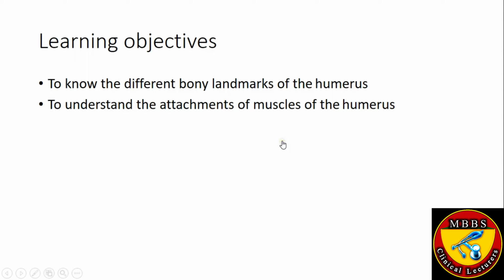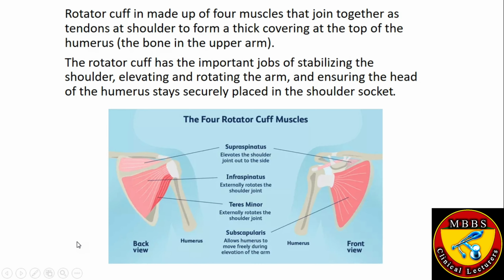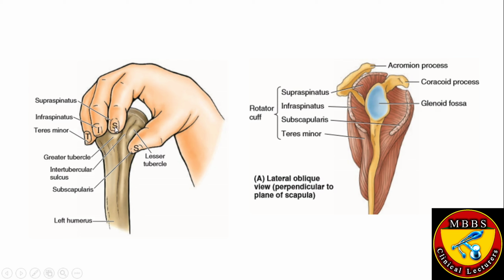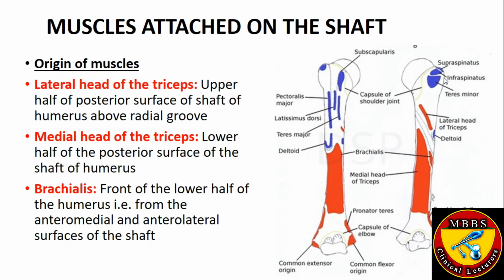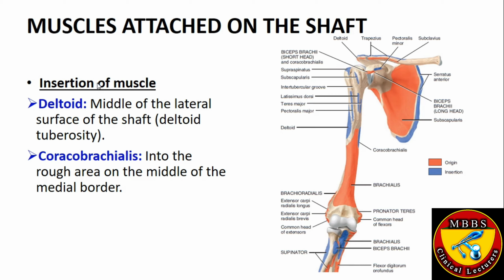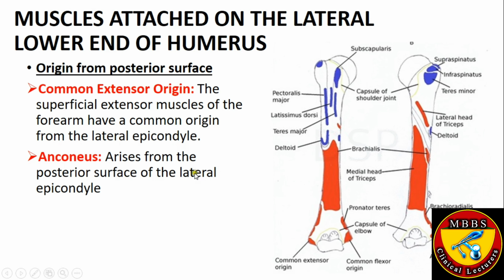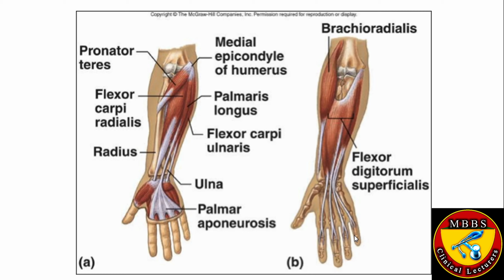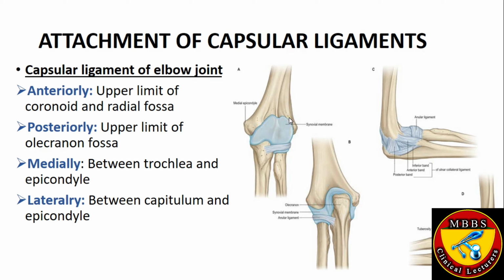mussels Attachment on Humerus bone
• Insertion of muscle ON TUBEROSITIES
➤Supraspinatus: upper most impression
on Greater tubercle.
➤Infraspinatus: middle impression Greater
tubercle
➤Teres minor: lower impressionGreater
tubercle
➤Subscapularis: Lesser tubercle
•⚫ Tendons of these four muscles form a cuff
around the anterior, posterior and
superior aspect of shoulder joint and
collectively known as ROTATOR CUFF
• SITS